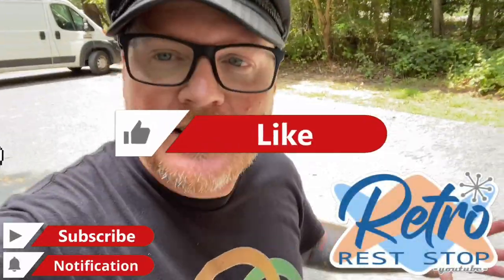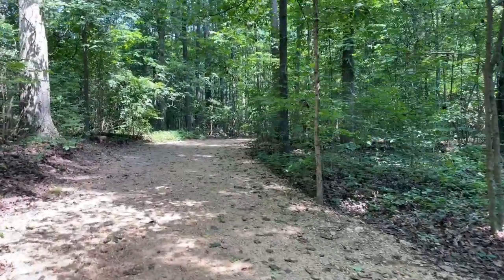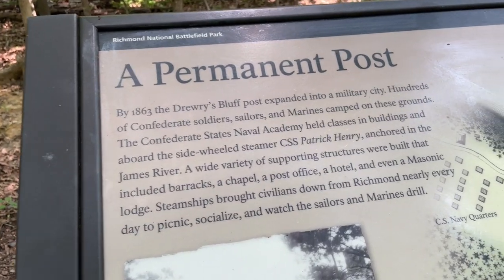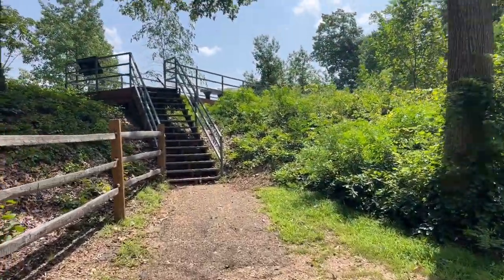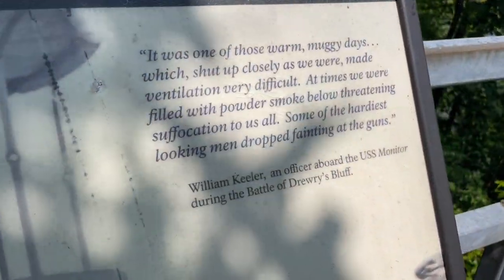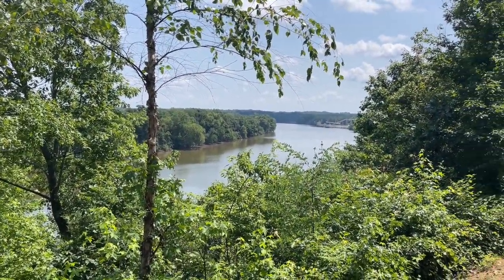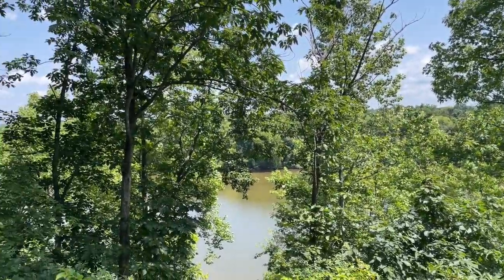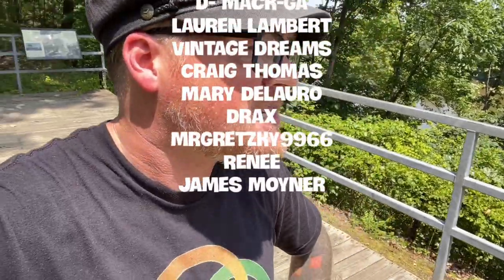Confederate Civil War Battlefield At Drewry’s Bluff National Battlefield Park In Richmond, VA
On May 15th 1862, the Union Navy sailed up the James River to test the Confederacy’s defenses against attacks on the CSA’s capital of Richmond Virginia. With two ironclads (the USS Monitor and Galena), along with four warships, they were met with submerged obstacles and large gun fire at the bend in the river from Fort Darling on Drewry's Bluff. After receiving heavy damage, the Union Navy was forced to retreat and would never again attempt an attack from James River.